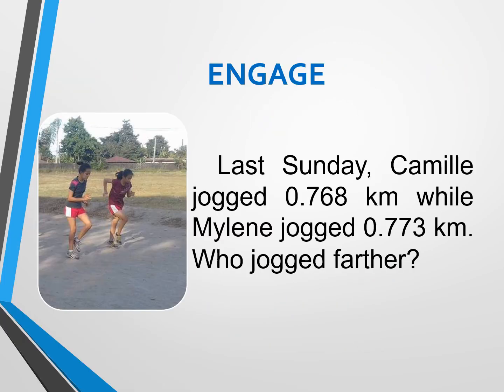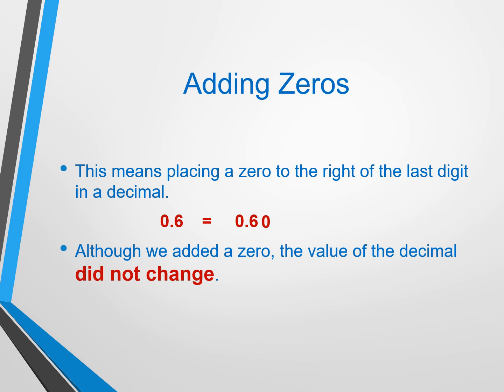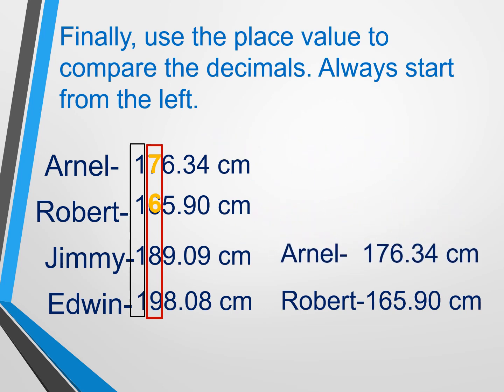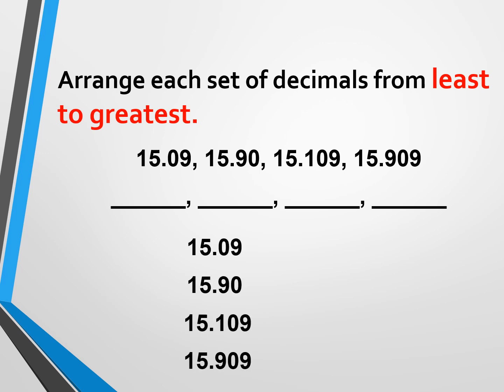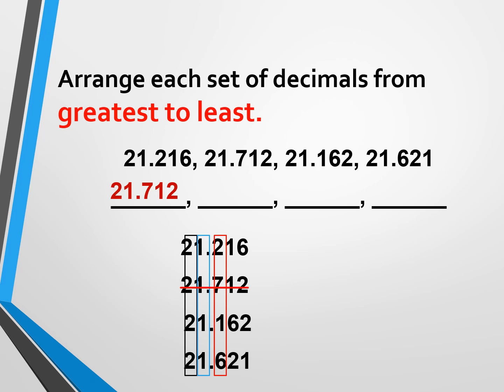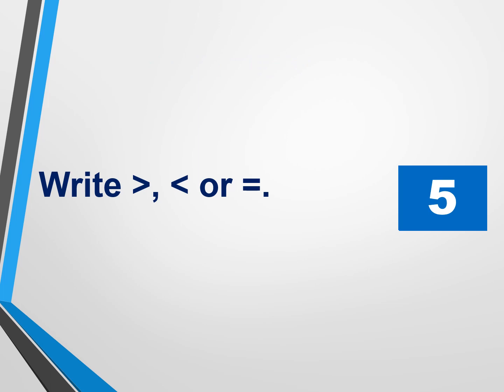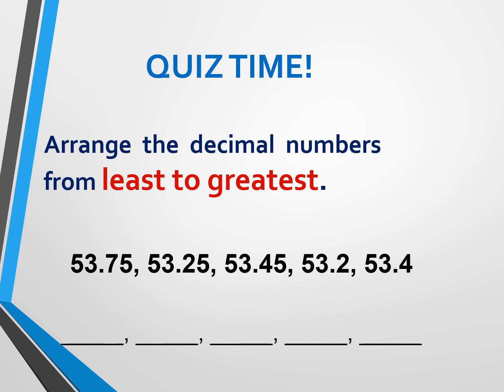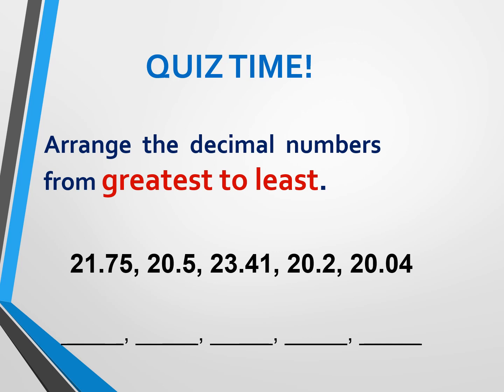Grade 5 Q2W2comparing and ordering decimals ppt with quiz